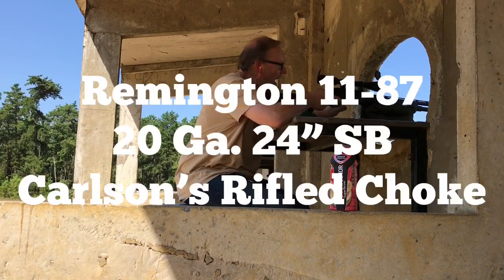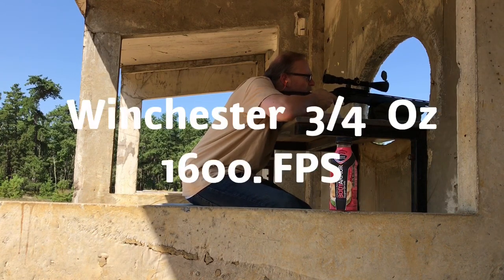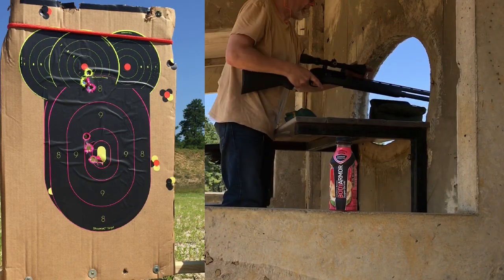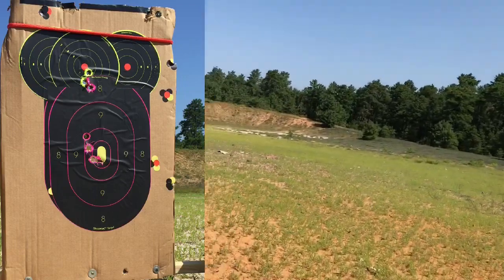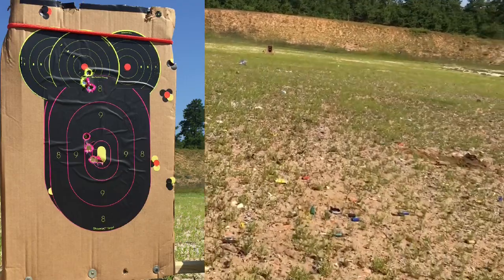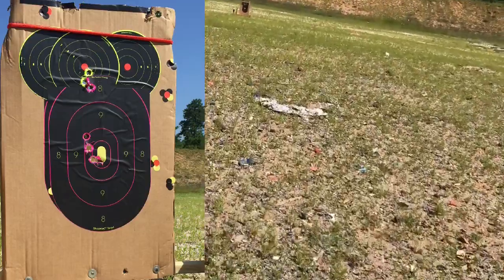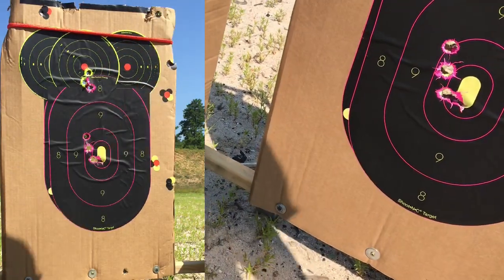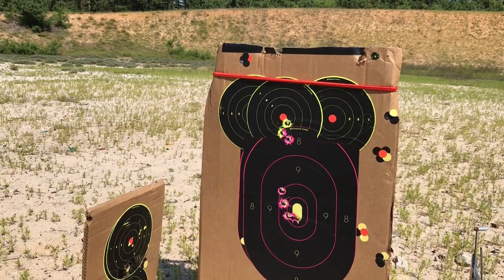Beretta 1301 vs 1187 Remington with Winchester Slugs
Testing Slugs @ 50 yards